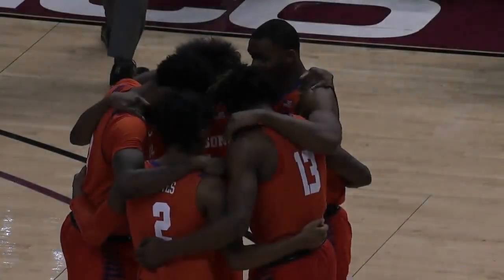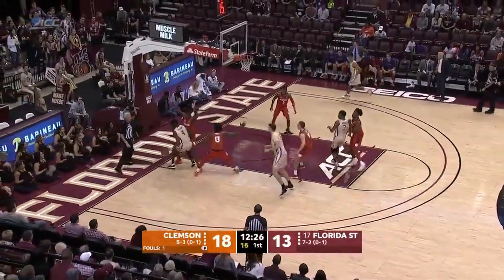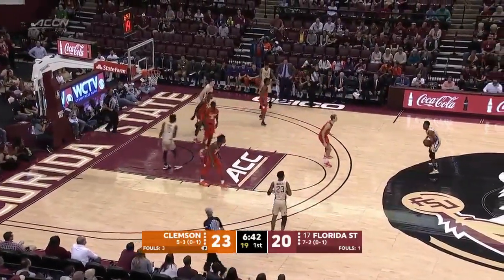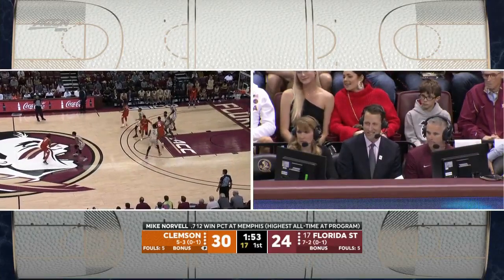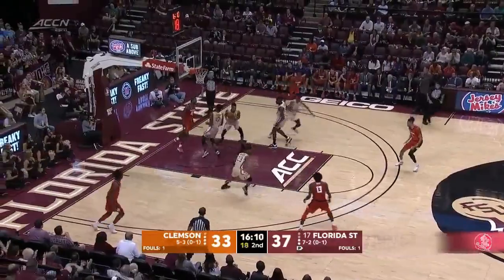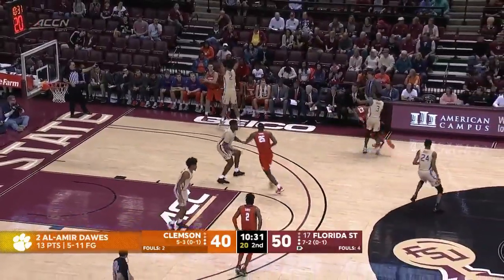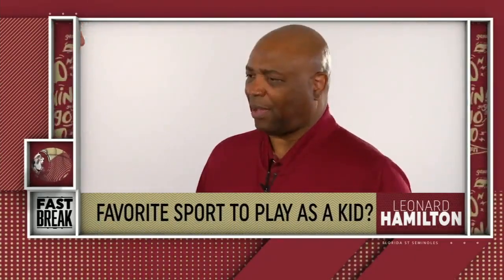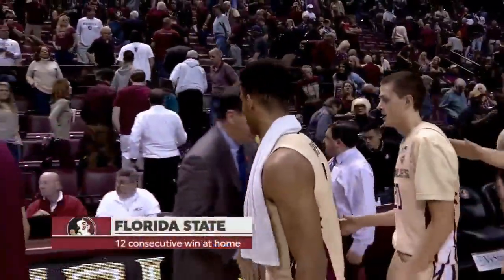2019-20 College Basketball: Clemson vs. (#17) Florida State (Full Game)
Donald L. Tucker Center
Tallahassee, FL

This video is an original broadcast and production.  I claim no ownership of this material, nor do I profit from it in any way.  This video is intended for historic archival and educational viewing purposes only.